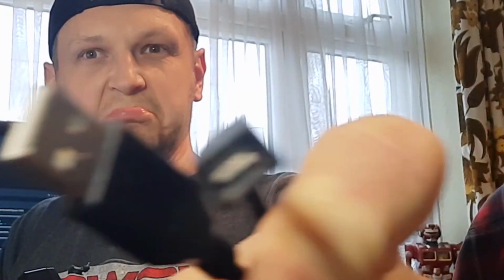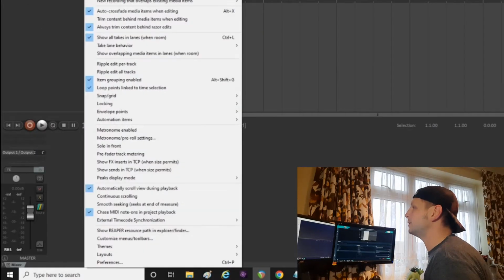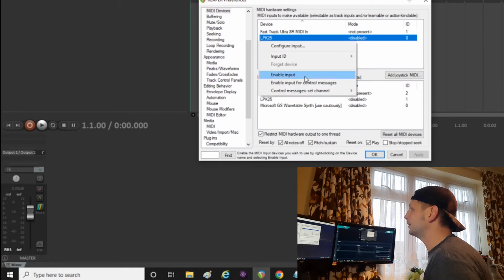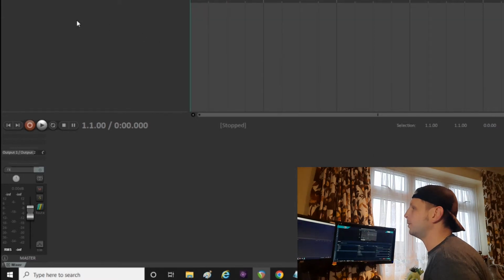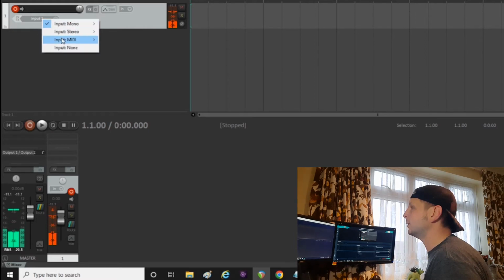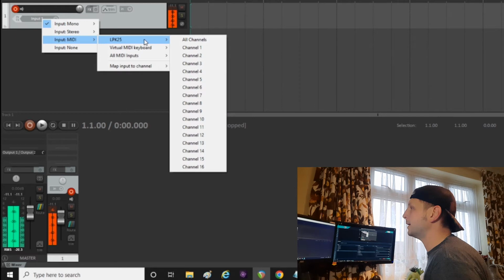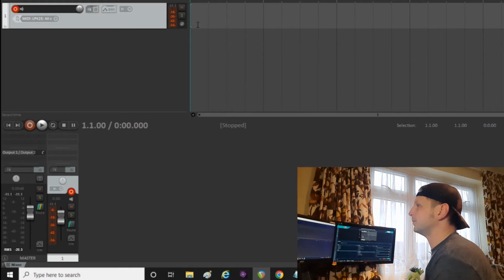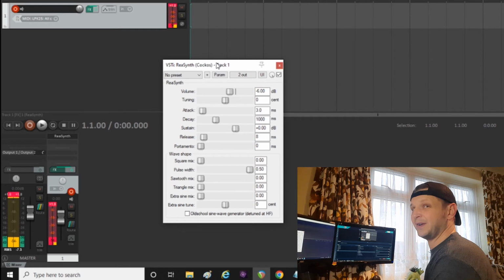Super quick & easy MIDI Keyboard setup in Reaper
Link to gear used in this video -

Akai LPK25